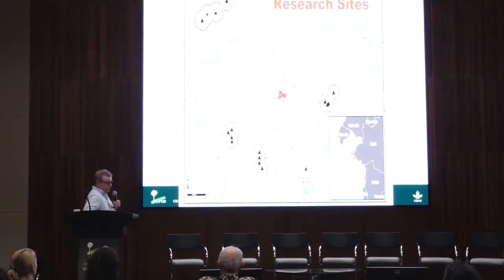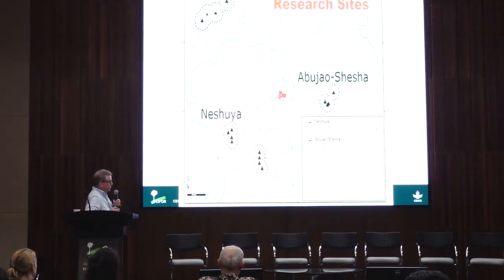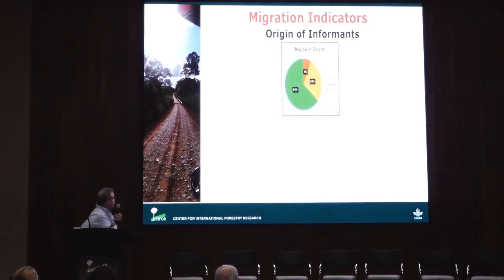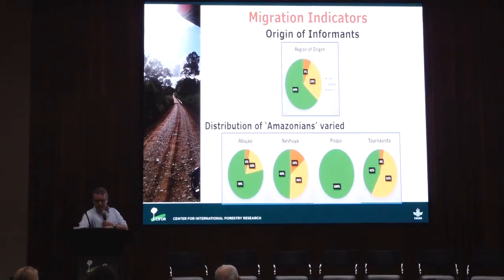Peter Cronkleton - Migration and Forests: People in Motion, Landscapes in Transition